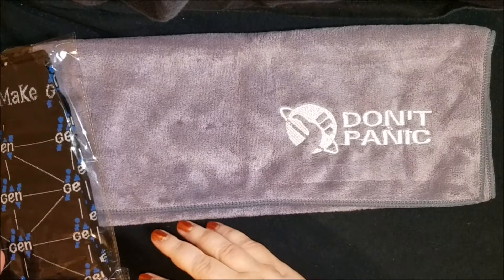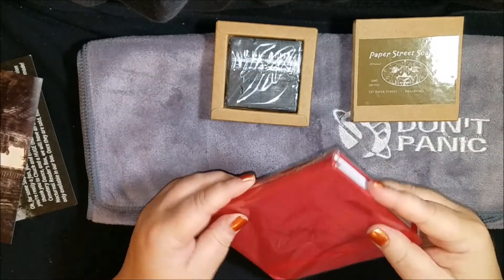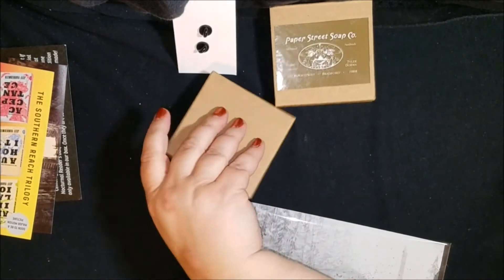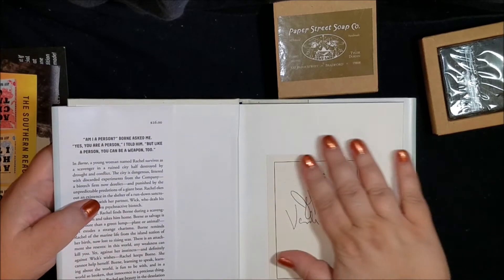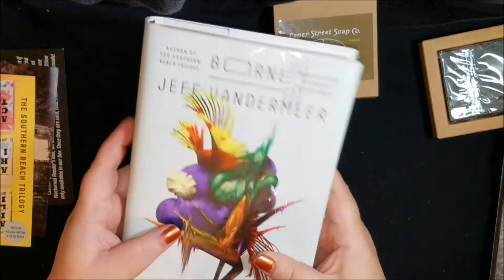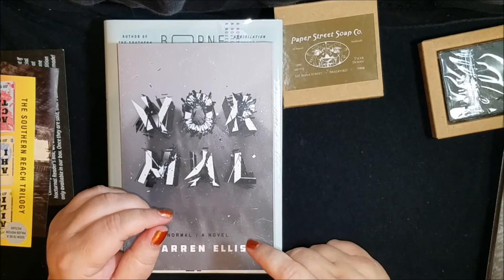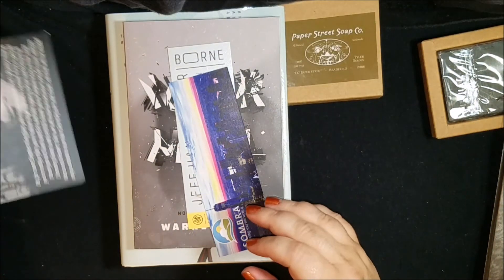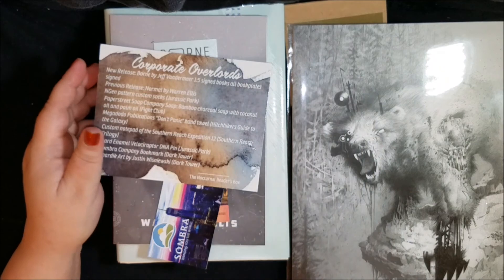Nocturnal Reader's Box May 2017